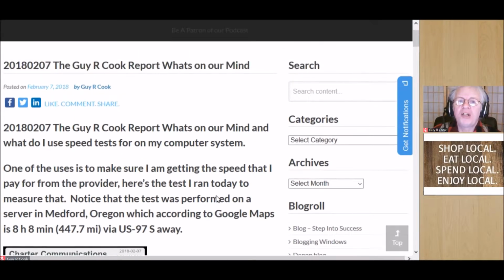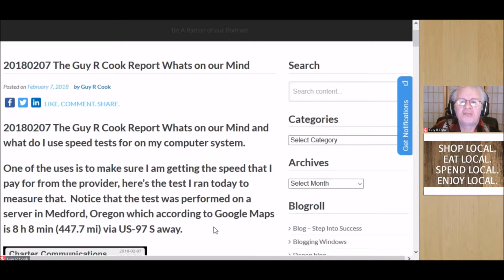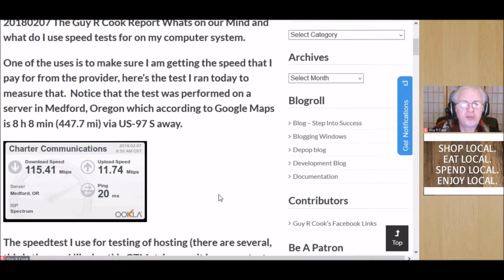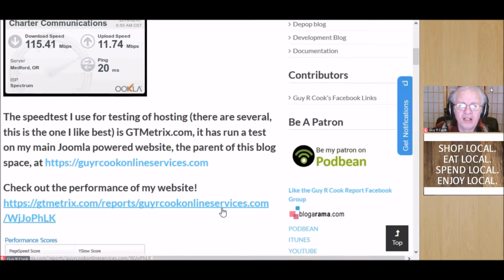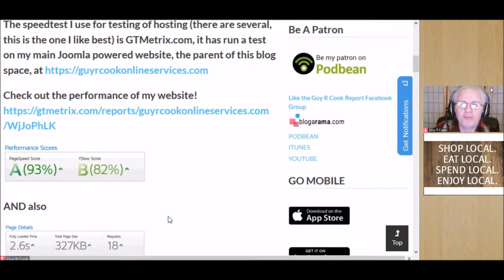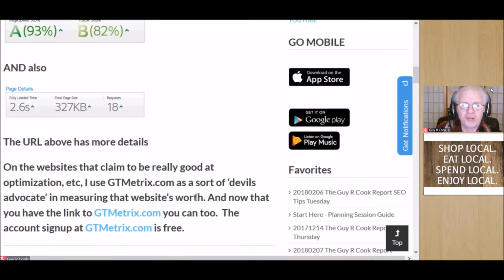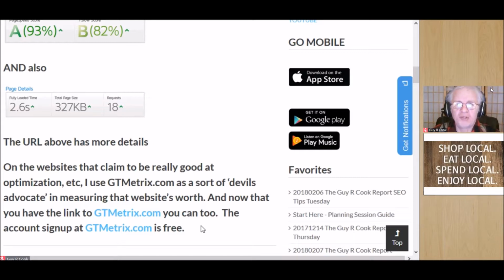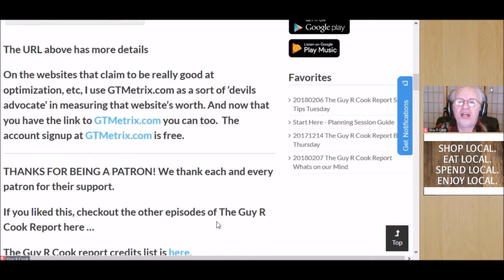20180207 The Guy R Cook Report Whats on our Mind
20180207 The Guy R Cook Report Whats on our Mind and what do I use speed tests for on my computer system.